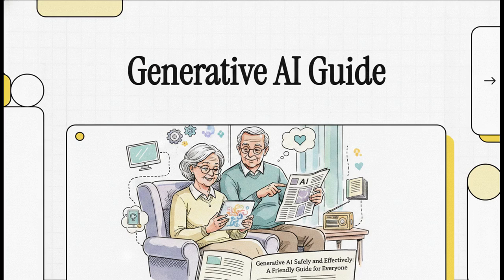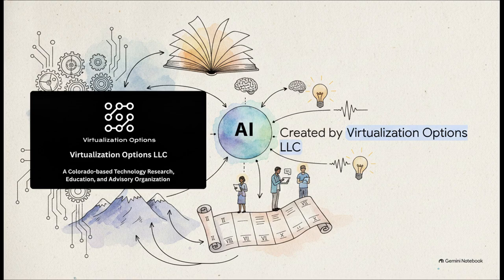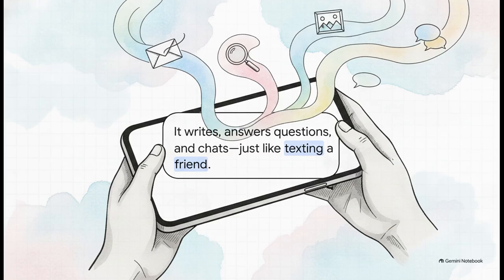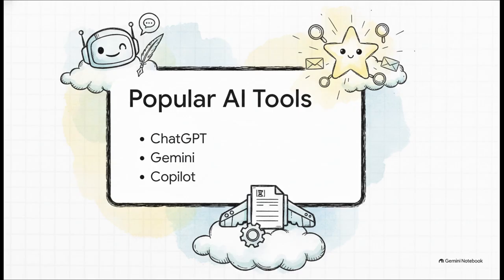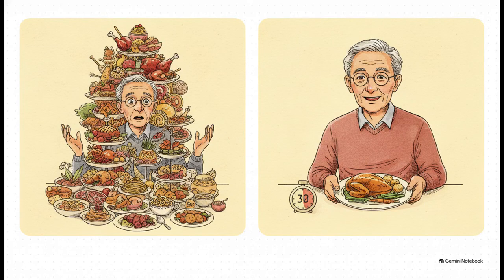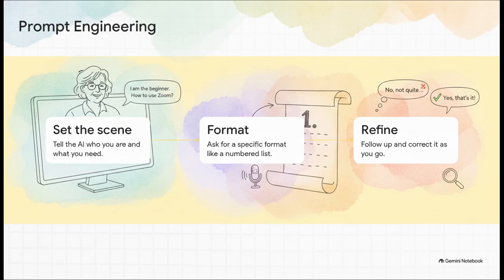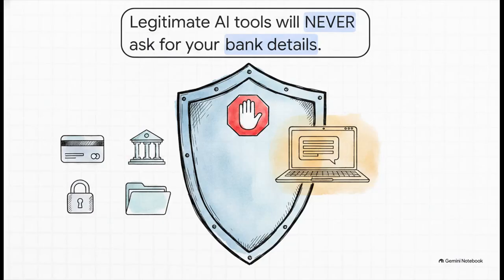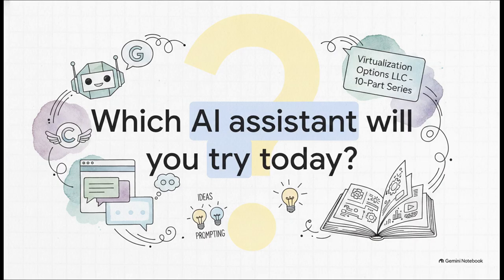Overview Using Generative AI Safely and Effectively 1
We invite you to visit the Virtualization Options LLC Free Lifelong Learning YouTube Channel, with thousands of videos on a variety of subjects, Learn how to use Generative AI safely with this guide for older adults. This series helps you create images and summarize documents.

This video highlights a 10-part tutorial series specifically built for older adults who want to understand Generative AI without needing prior tech experience. We walk through the core chapters of the guide, making complex digital tools accessible and easy to navigate for everyday tasks.

By following this Generative AI series, you will gain the confidence to generate custom images and quickly summarize long documents. We focus on practical skills that make technology work for you, ensuring you understand how to use these tools safely and effectively in your daily life.

VOLLC Virtualization Options LLC - A Colorado-based Research, Education, and Advisory Organization